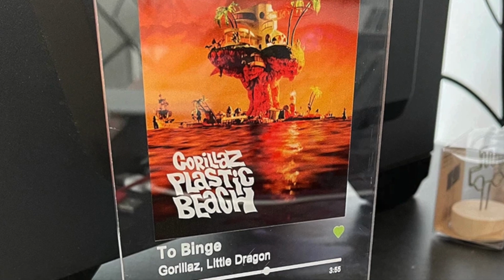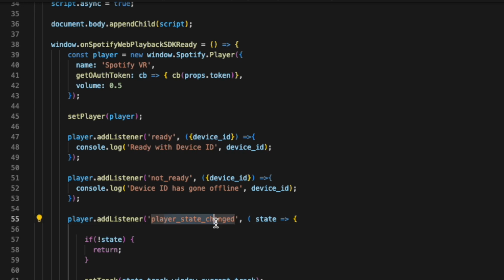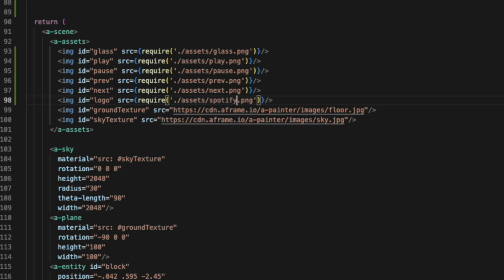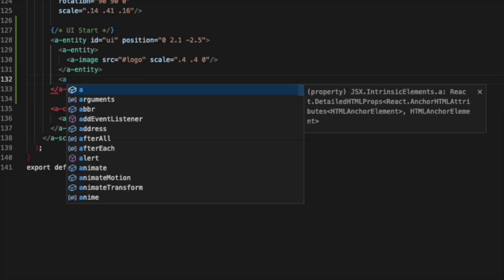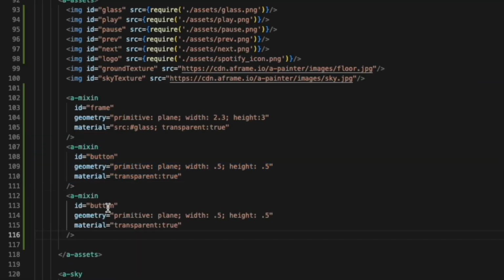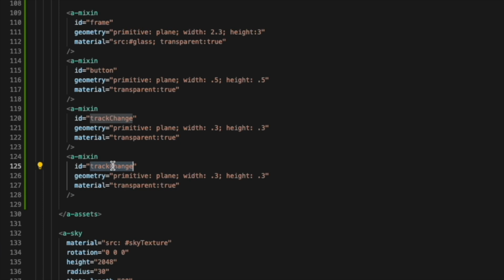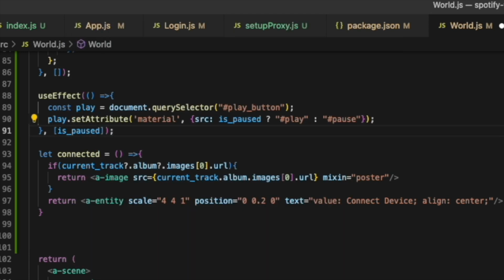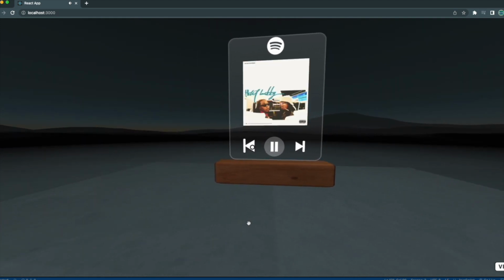How to Build a UI in VR (Spotify Player)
In this video I show how to build a Spotify player UI in VR using React JS and Aframe.